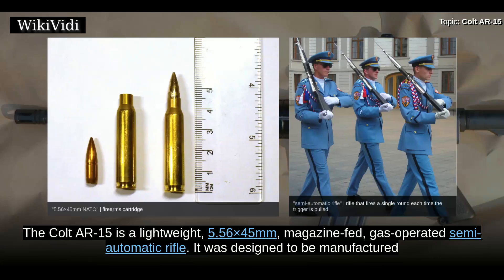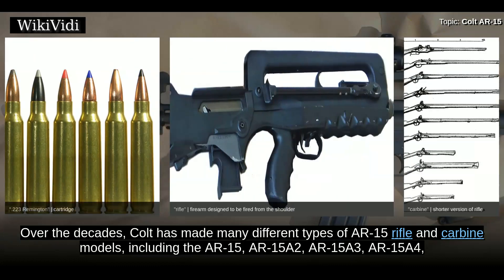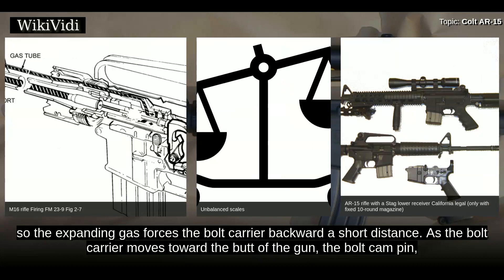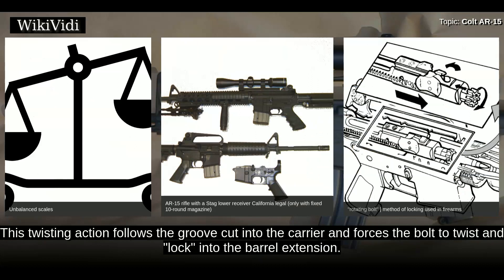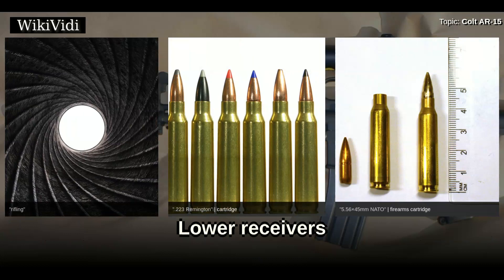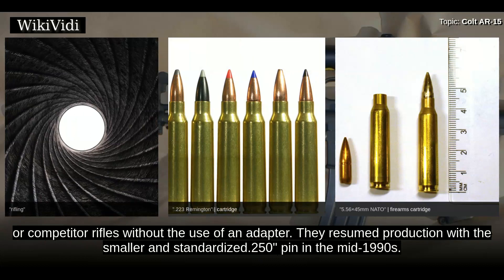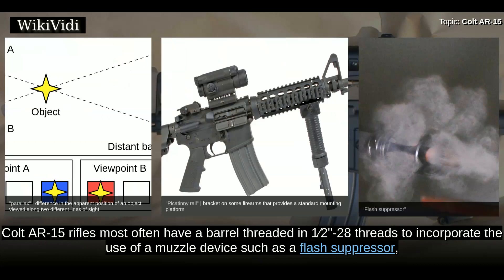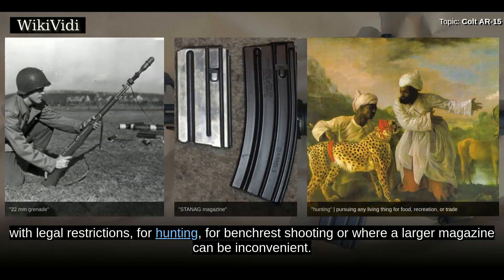COLT AR-15 - WikiVidi Documentary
The Colt AR-15 is a lightweight, 5.56×45mm, magazine-fed, gas-operated semi-automatic rifle. It was designed to be manufactured with the extensive use of aluminum alloys and synthetic materials. It is a semi-automatic version of the United States military M16 rifle. Colt's Manufacturing Company currently uses the AR-15 trademark for its line of semi-automatic AR-15 rifles that are marketed to civilian and law-enforcement customers. The AR-15 is frequently the target of those advocating restricting access to guns in the United States. Although the sale of new AR-15s was banned by the Federal Assault Weapons Ban from 1994 to 2004, Colt continued to sell legally compliant versions known collectively as "Colt Sporters" and "Colt Match Target rifles" during that period.

Shortcuts to chapters:
00:01:06 History
00:01:39 Operating mechanism
00:03:49 Upper receivers
00:04:47 Lower receivers
00:05:42 Sights
00:07:03 Muzzle devices
00:08:01 Magazines

Copyright WikiVidi.